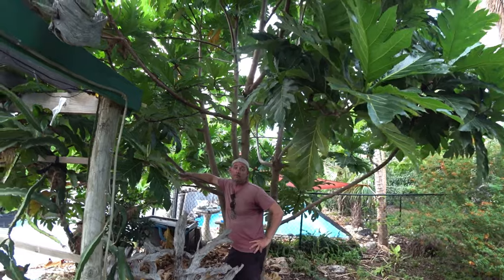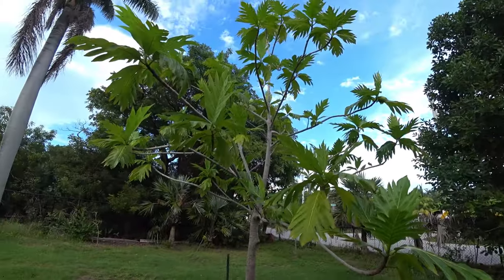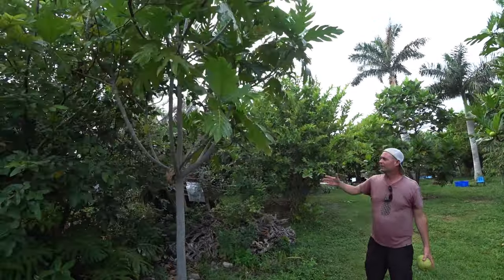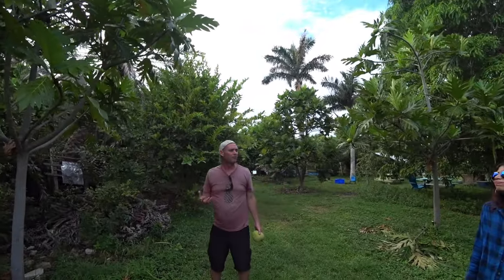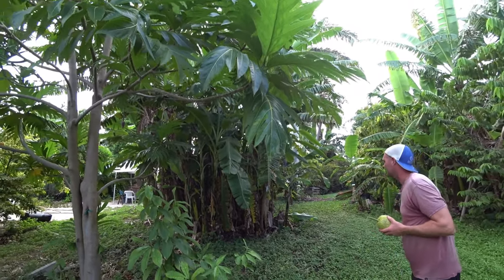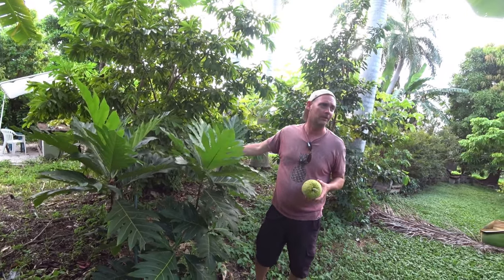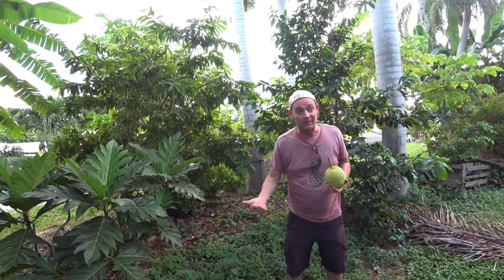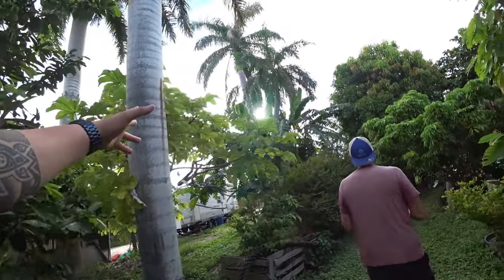Patrick walks us through (GRIMAL GROVE) Tissue culture breadfruit, and Cecropia fruit!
Patrick walks us through Grimal Grove with such passion. The history of all the hard work through the years.
What he’s put together now.
 Thanks to Adolf Grimal that built Grimal Grove on Big Pine Key in the 1950s. An it keeps on going.

Patrick focuses on breadfruit varieties he has a passion for it.
There will be a few more videos pushed out from the tour.
He has a nice collection of rare fruit trees he’s growing out. Also growing a large Cecropia tree, we have the chance to try its fruits. It’s also called Gummy worm fruits.
I sure loved it!

Shout out to Trees That Feed Foundation for the Tissue, culture breadfruits.